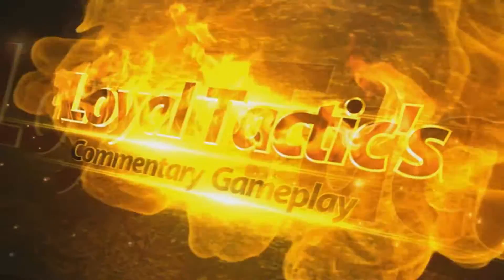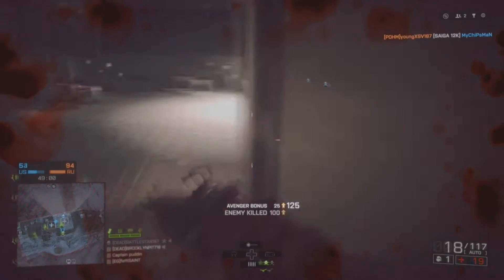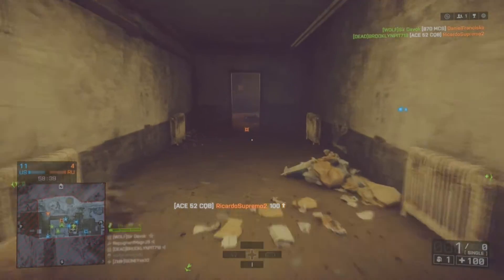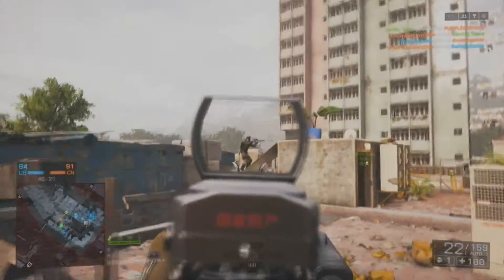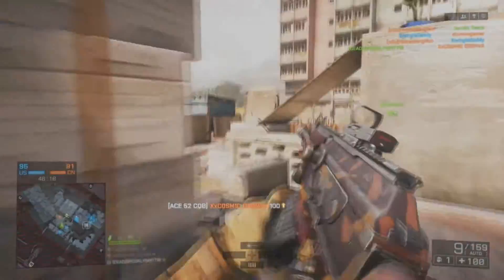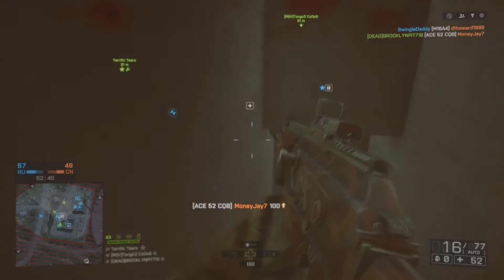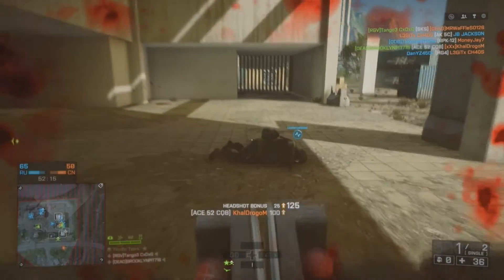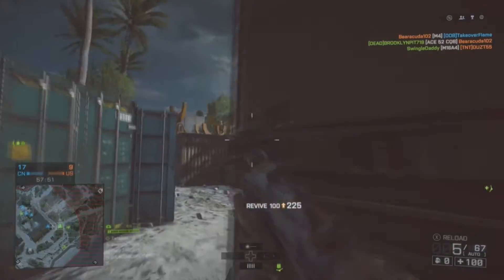BF4 - Subscriber Loadout #2 - ACE 52 CQB - (Xbox1)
Welcome to Loyal Tactics! In this one im going to be showing you guys how i use the ACE 52 CQB , One of my Subscribers wanted to see how i use this weapon , and i gave it my all, showing you guys ,y tactics with a weapon review on the gun as well , i hope you guys enjoy!